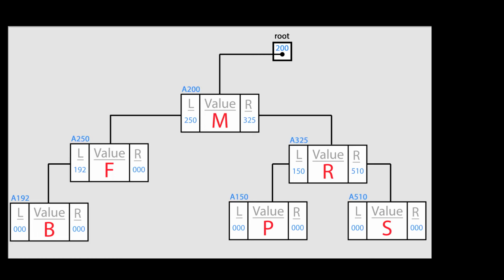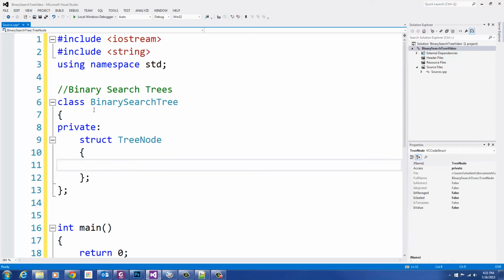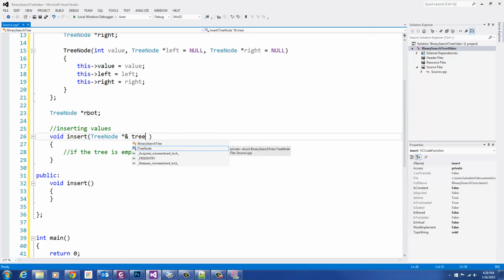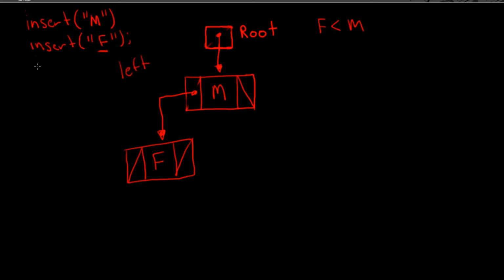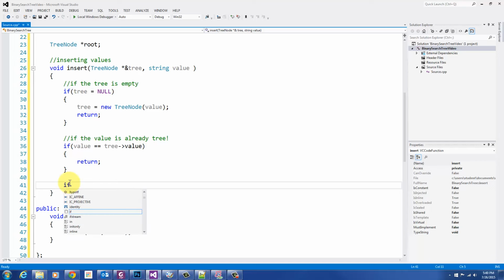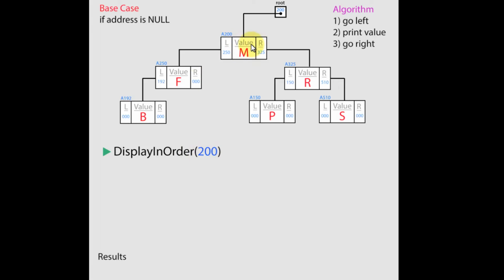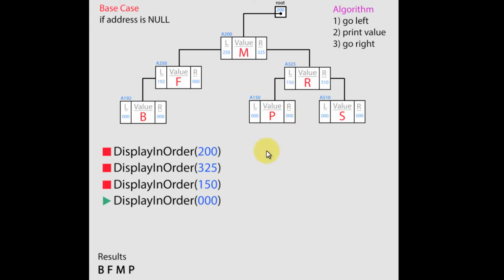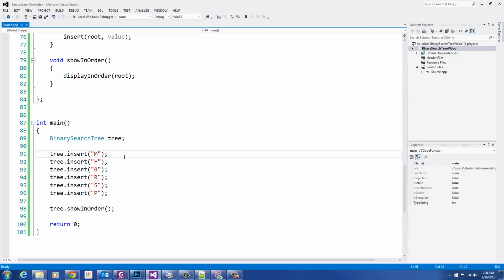C++ Programming: Binary Search Trees (Part 1)